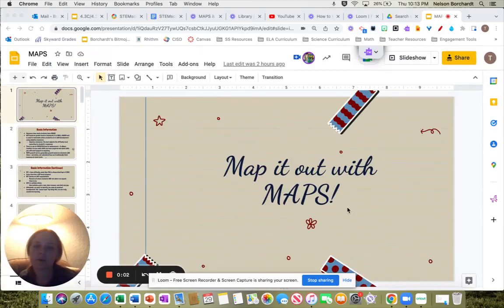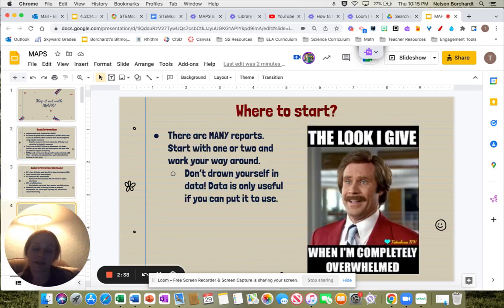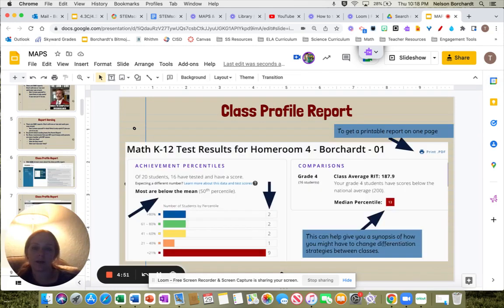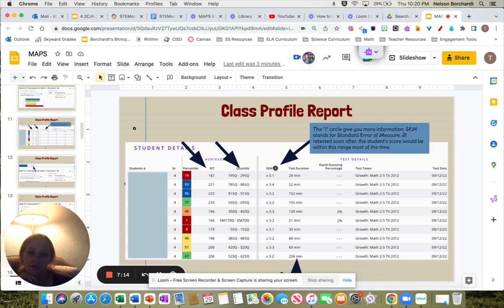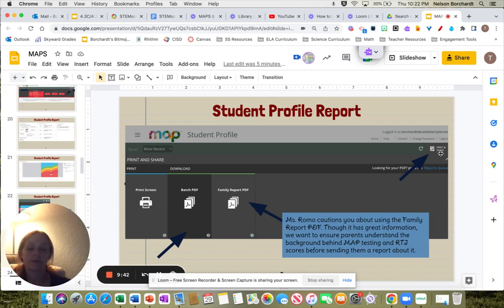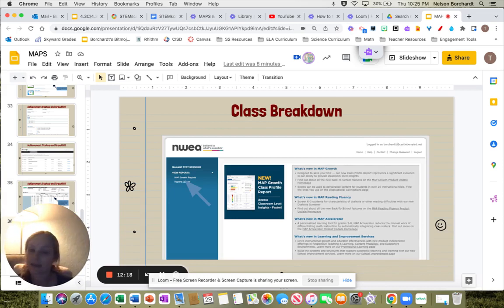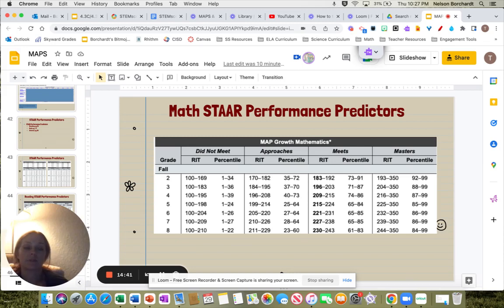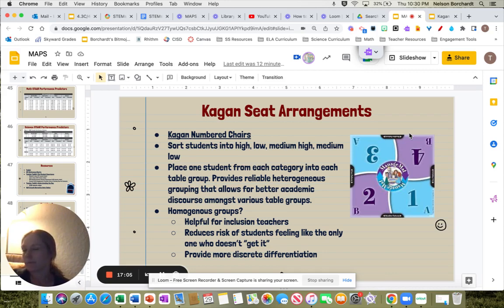MAP and STEMscopes training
A brief training over MAP reports and STEMscopes features